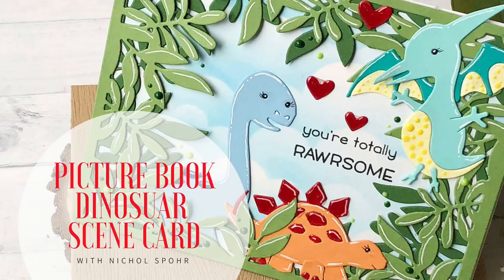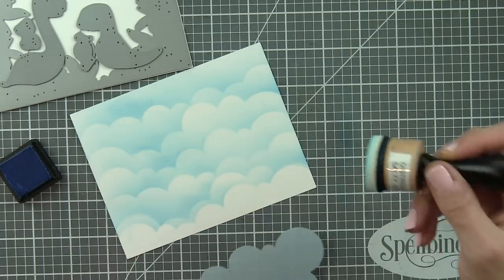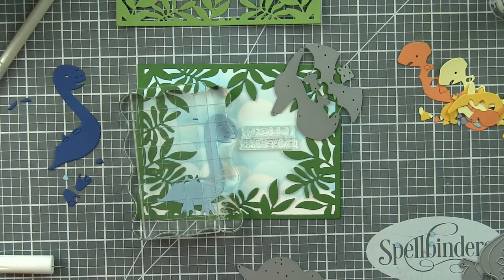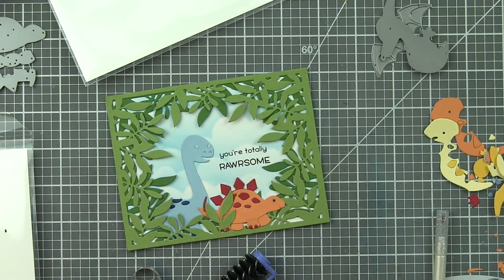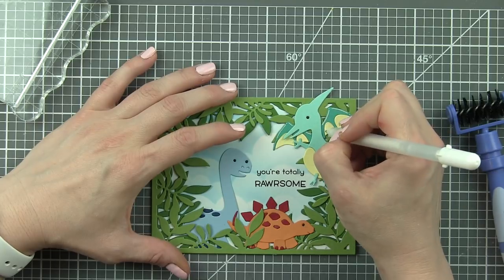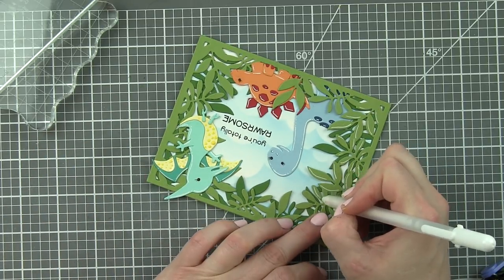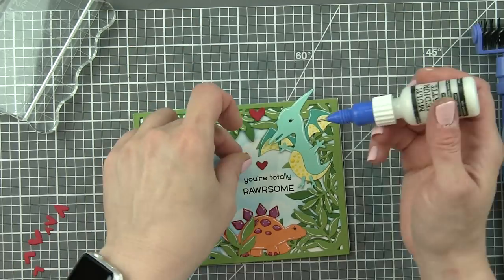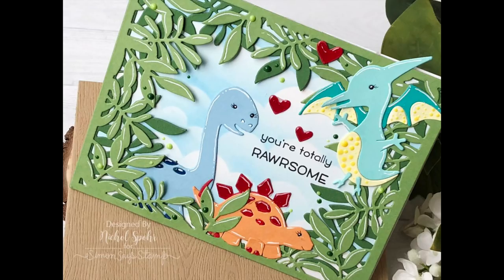Simon Says Stamp | Picture Book Dinosaur Scene Card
• Therm O Web Gina K Designs RED VELVET Premium 100 LB Cardstock

• Therm O Web Gina K Designs SWEET MANGO Premium 100 LB Cardstock

• Simon Says Stamp Card Stock 100# LEMON CHIFFON Yellow

• Simon Says Stamp White A2 Side Fold Scored Cards 120# 10 Pack

The information provided in this video is from my own personal experience. I enjoy sharing tutorials on what I love to do. A big thank you to Simon Says Stamp for providing the dies and stencil and Lawn Fawn for providing the stamps for this video! (Any additional supplies and tools were purchased by me.)